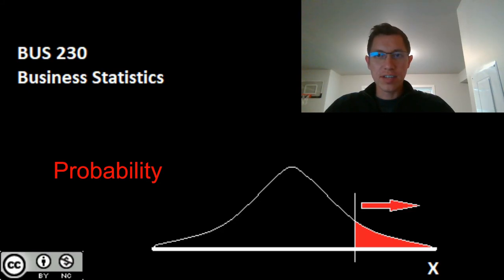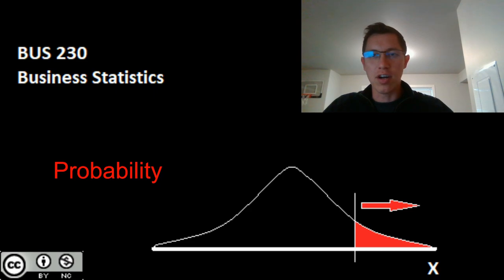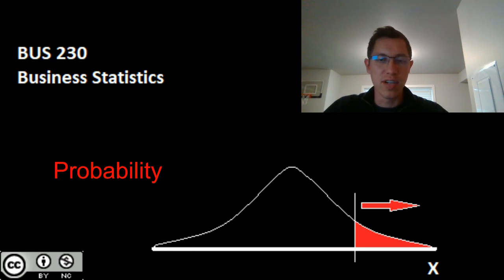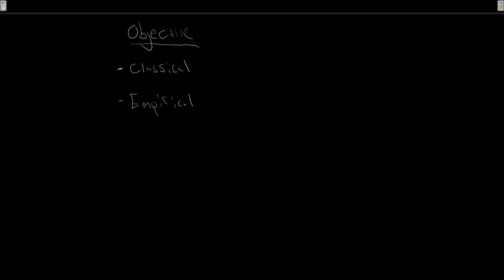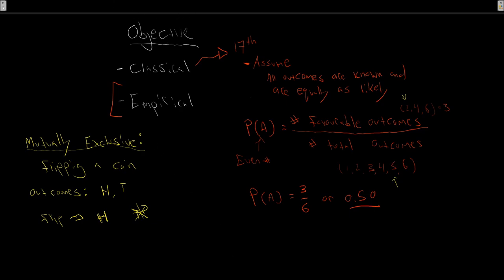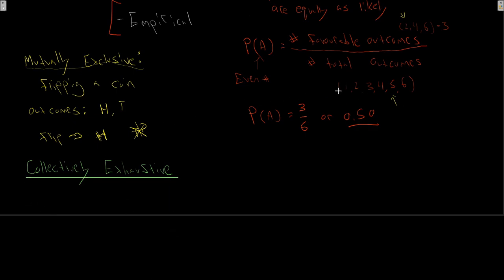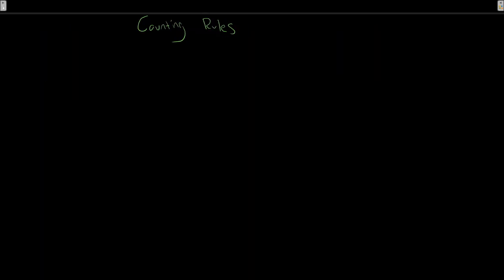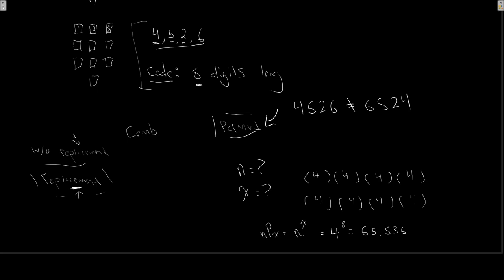Intro to Probability and counting rules